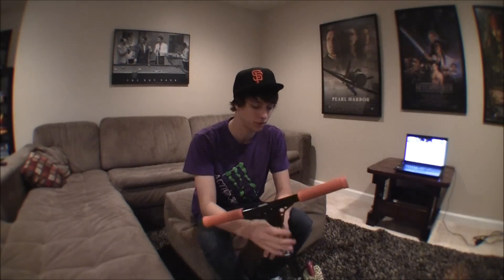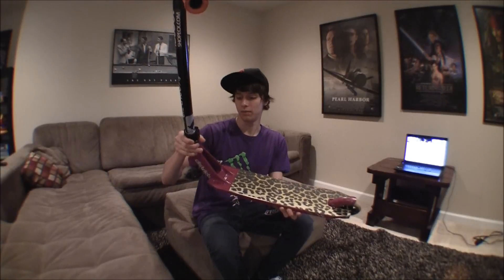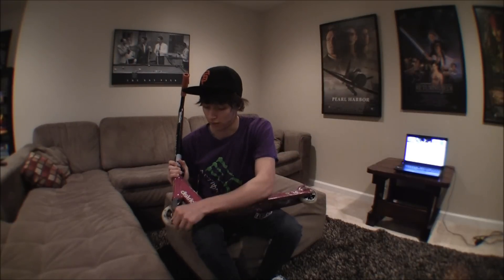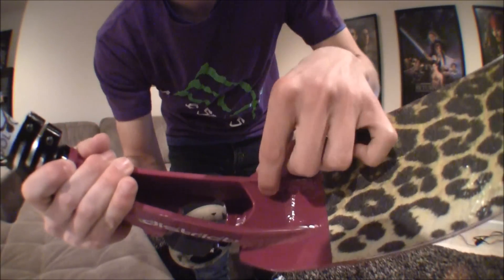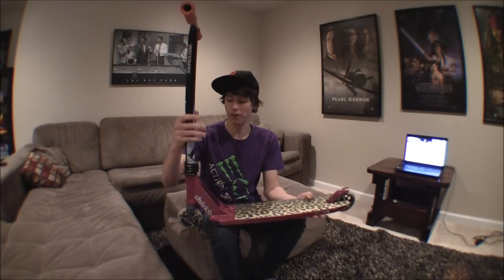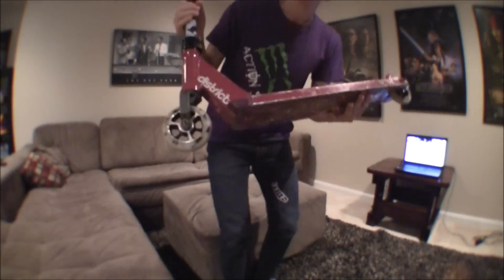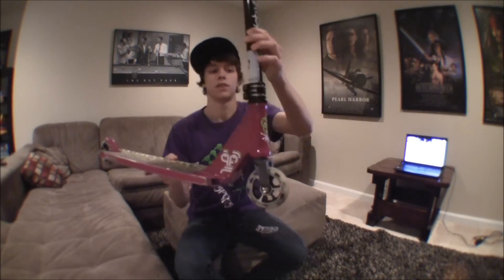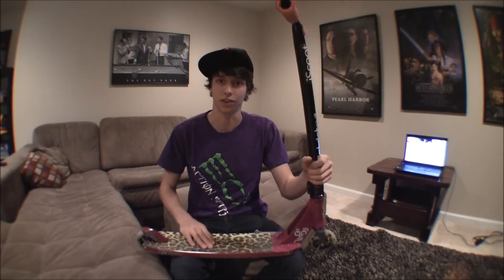Joey Aria: District v3 Deck Review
Joey Aria's thoughts on the District v3 Deck and the Phantom Flex Brake for District Decks. Check out his newest video, The Paradigm, out now!

All the parts you need can be found right here at the one stop freestyle scooter shop!